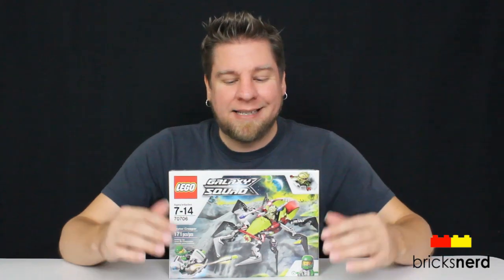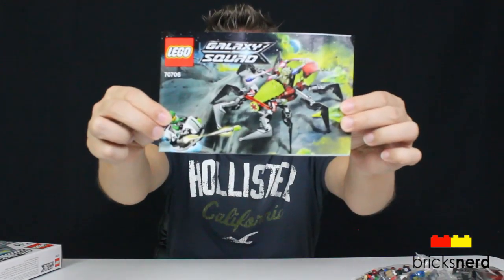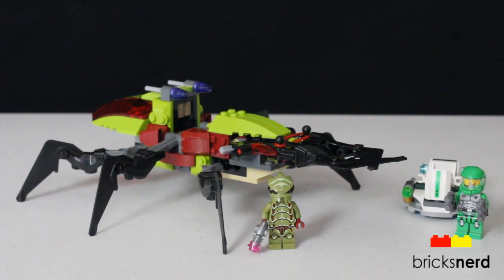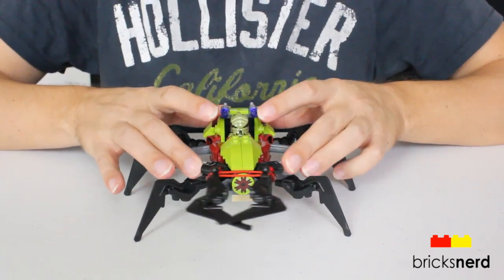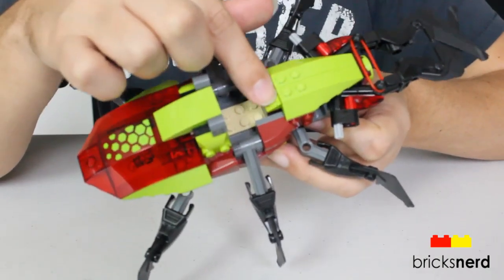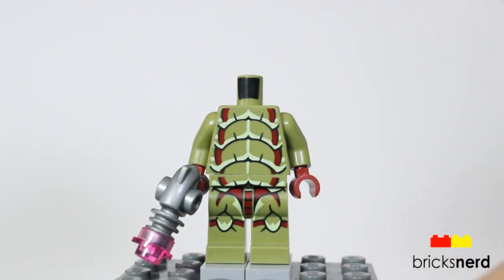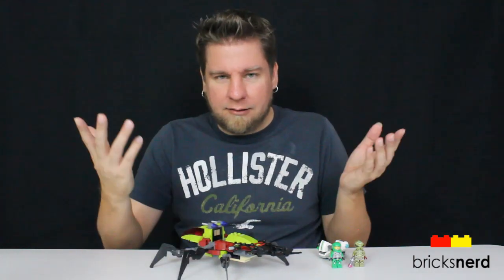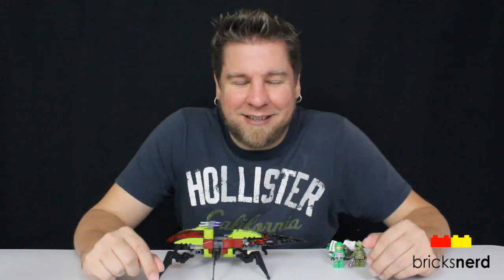LEGO Crater Creeper Review, Unboxing, Time Lapse Build Galaxy Squad 70706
INCLUDES:
171 pieces
2 minifigures - Chuck Stonebreaker and an alien buggoid
Year 2013
Price - $19.99 US - 17.99 UK - 29.99 AU

Stop the Crater Creeper with green team leader Chuck Stonebreaker!

Take Galaxy Squad green team leader Chuck Stonebreaker on a mission to exterminate the alien's Crater Creeper! Jump into the hero hovercraft and chase after the bug-eyed buggoid in the Crater Creeper with insect legs, chomping jaws and flick missiles. Fire the hovercraft's flick missiles, bring the Crater Creeper crashing to a halt and win the battle with the Galaxy Squad! Includes 2 minifigures with weapons: green team leader Chuck Stonebreaker and an alien buggoid.

• Includes 2 minifigures with weapons: green team leader Chuck Stonebreaker and an alien buggoid
• Features Crater Creeper and a hero hovercraft
• Crater Creeper features insect legs, chomping jaws and flick missiles
• Hovercraft features flick missiles
• Weapons include 2 blasters and a sonic gun
• Don't get caught in the chomping jaws!
• Fire the missiles!
• Hero hovercraft measures over 1" (3cm) high, 1" (5cm) long and 1" (5cm) wide